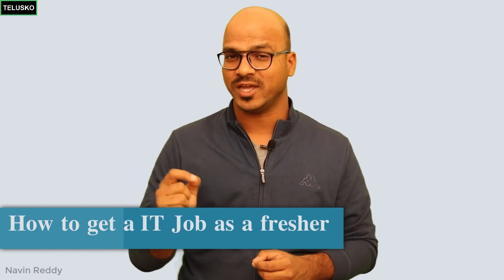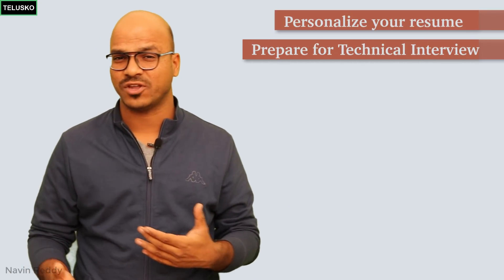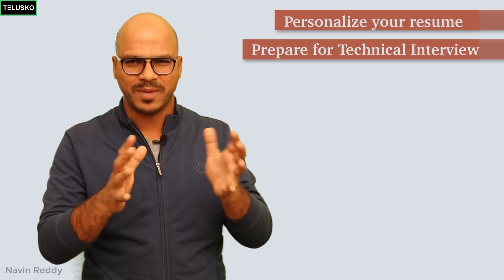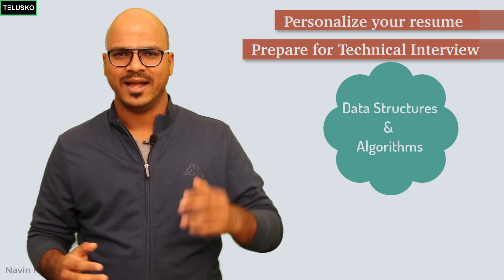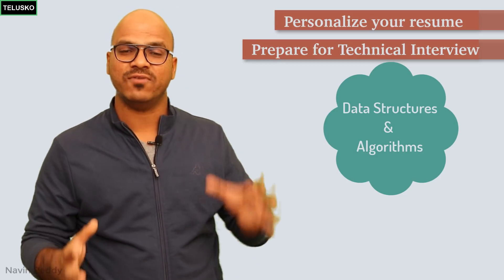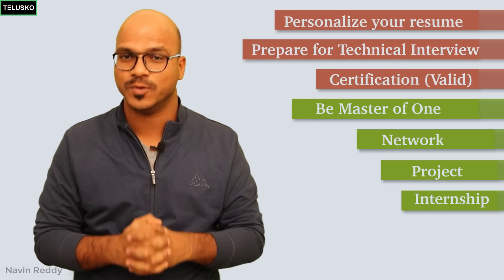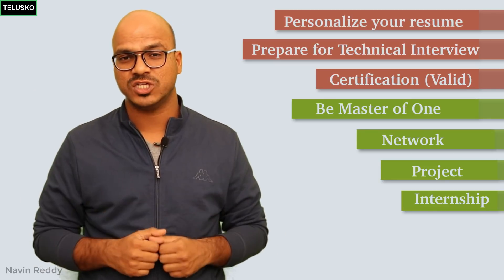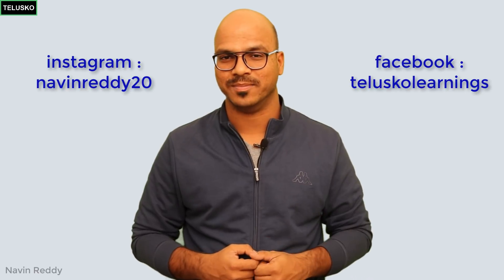How to get a IT Job as a Fresher?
7 Steps you can follow to get the job faster.

How to be a Software Developer?
Importance of Resume for a Job?
Is Certification Important?
how to get a job at google?